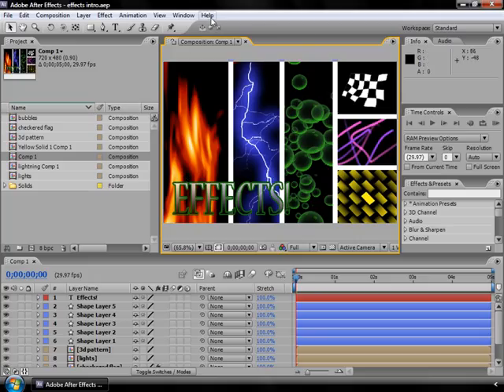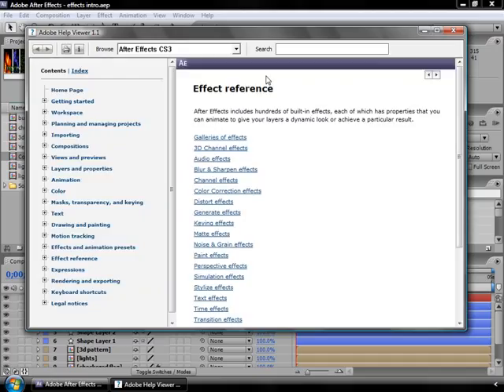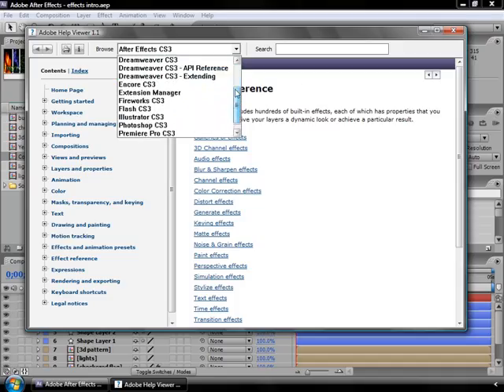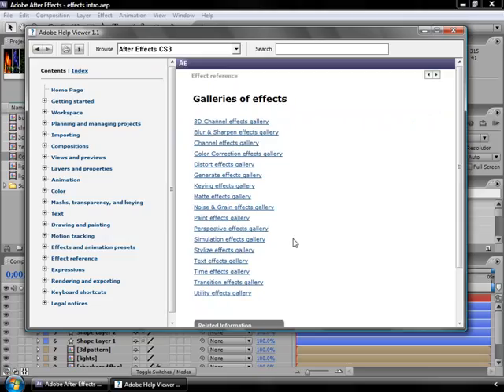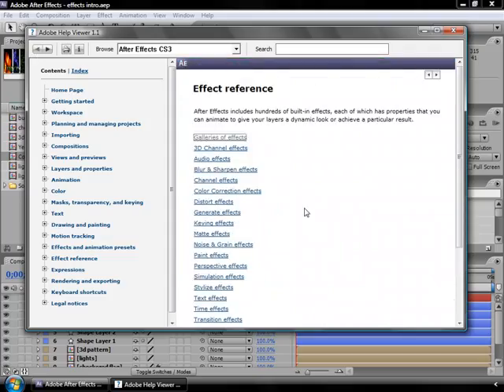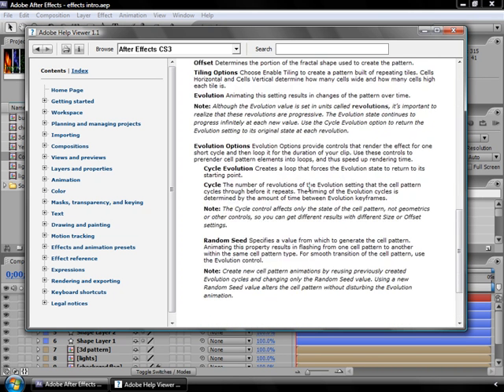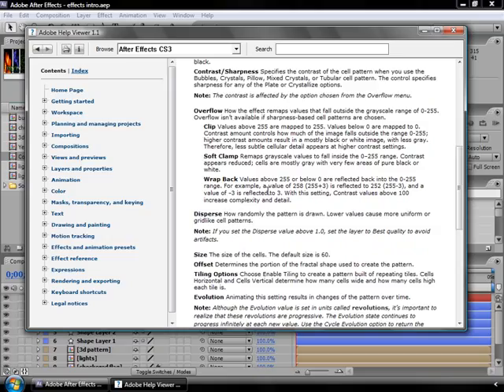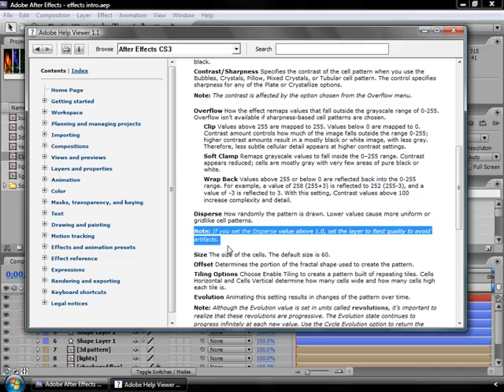After Effect 12_02_help.mov